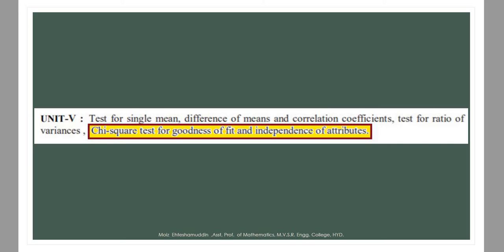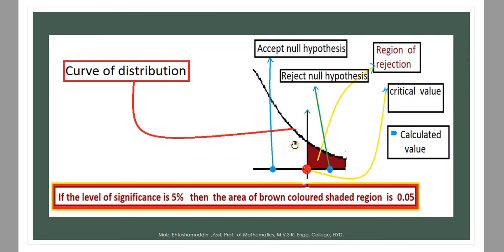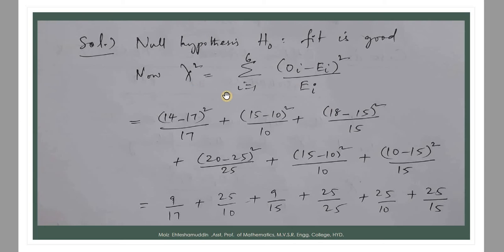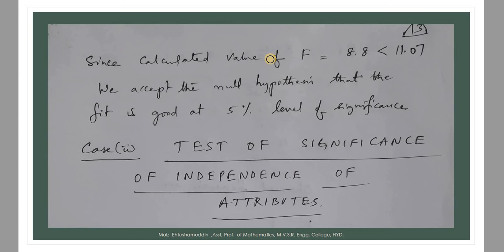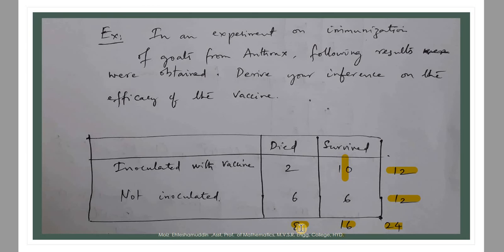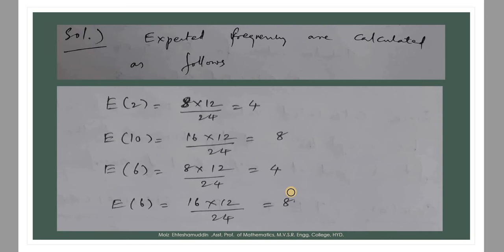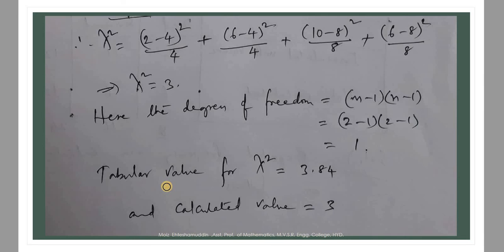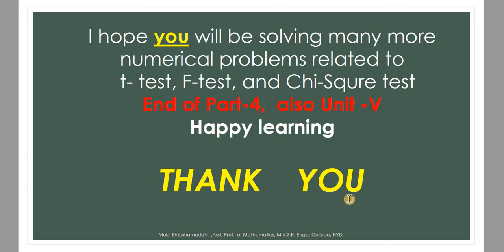Mathematics-III-unit-V-Part-4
Problems on chi-Square test